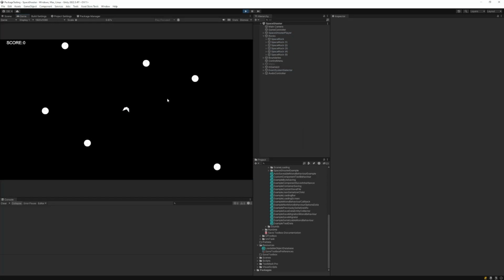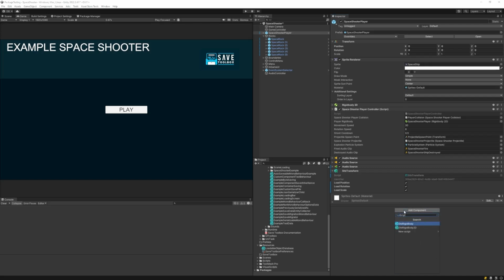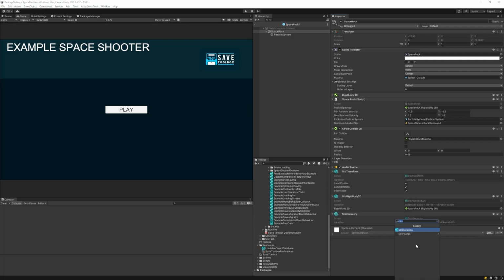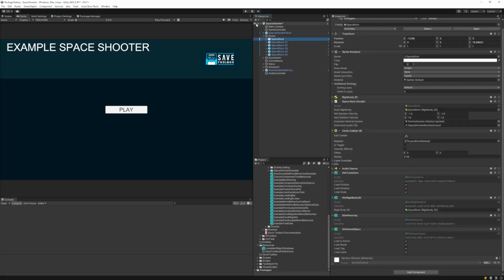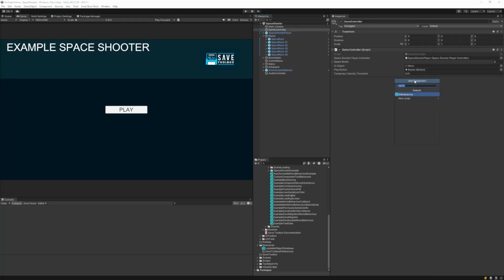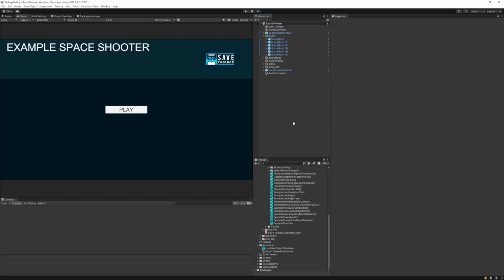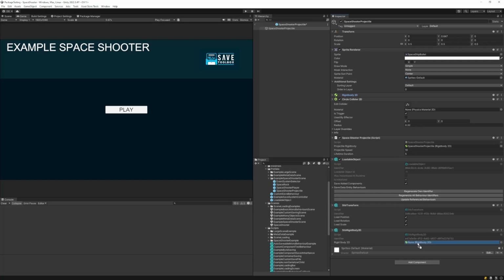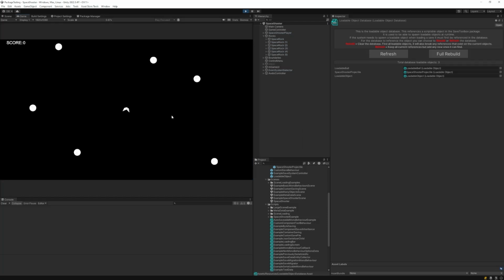Unity Package: Save Toolbox Implementation